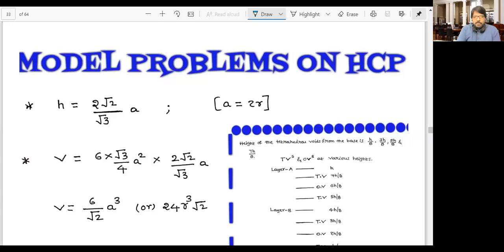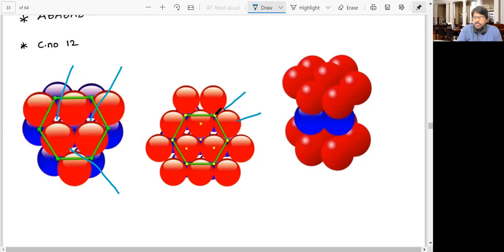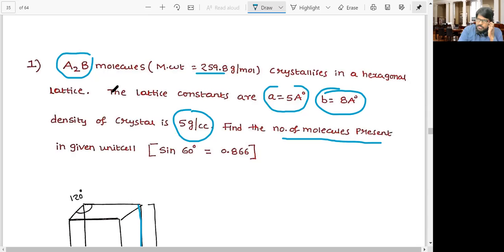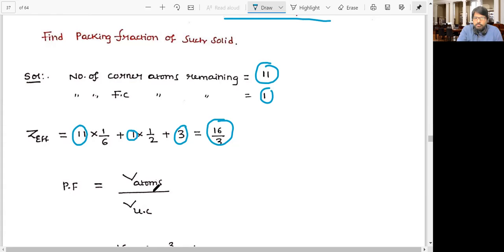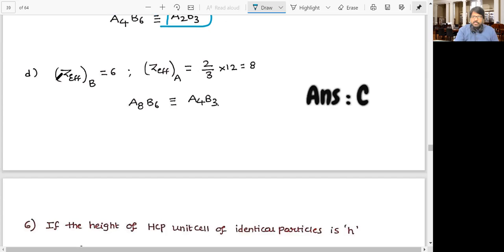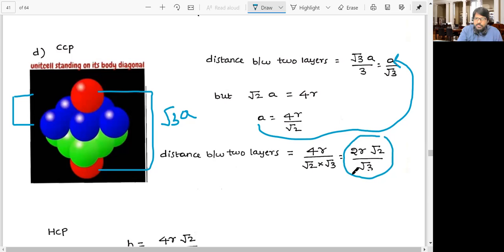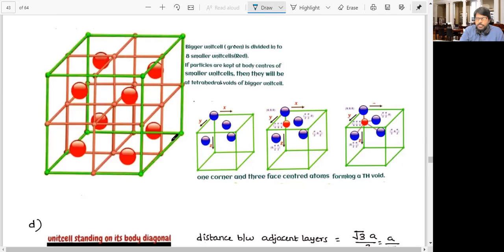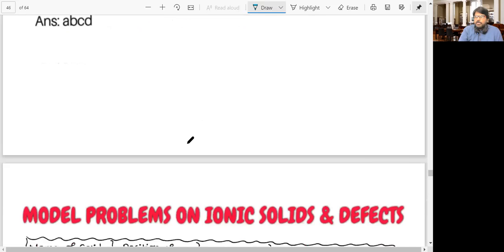Model questions on HCP unit cell ( solid state 24)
all models on hcp were discussed along with brief review of summary